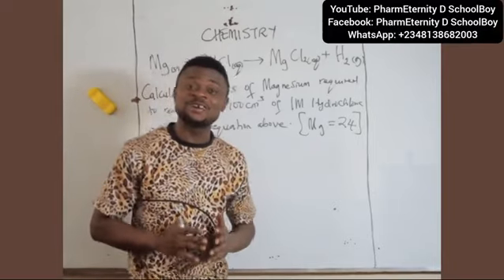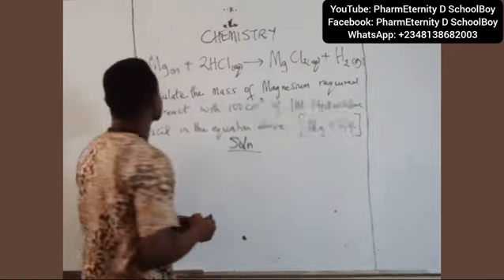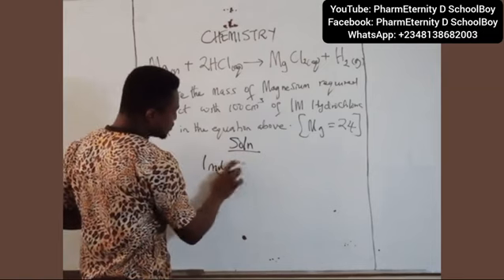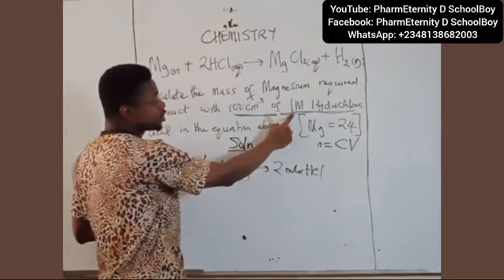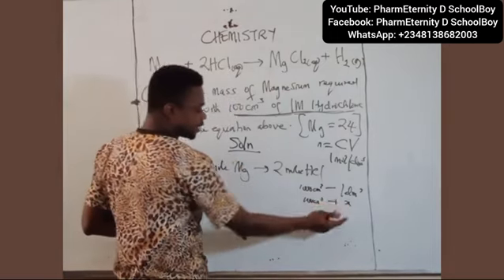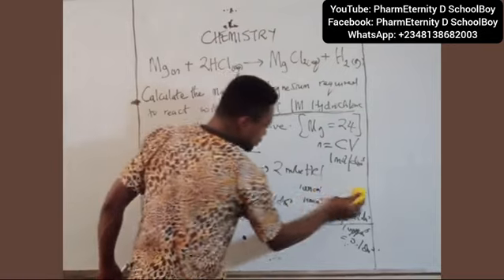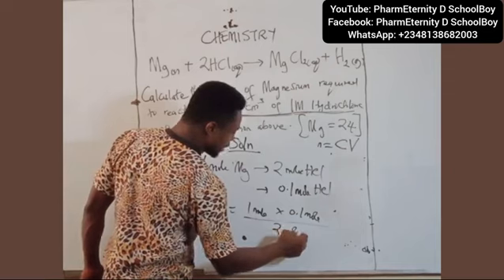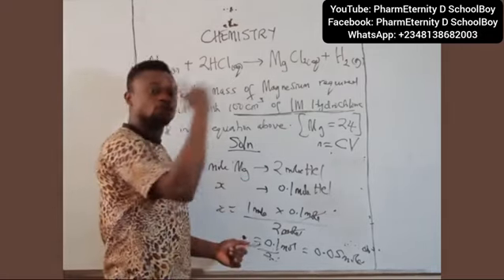Calculating The Mass Of Mg Required To React With A Given Volume and Strenght Of HCl | CHEMISTRY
Determine The Mass Of Mg Required To React With A Given Volume and Concentration Of HCl | CHEMISTRY